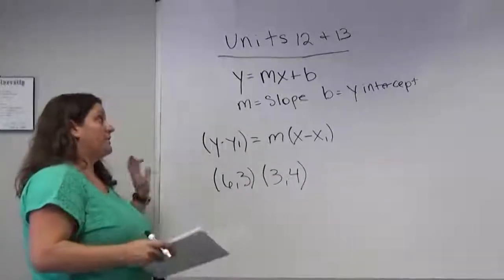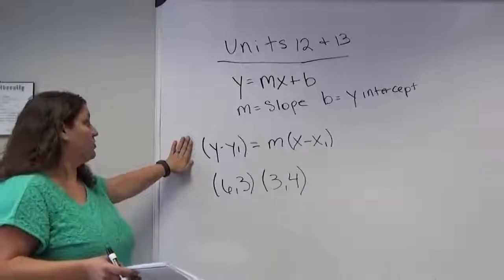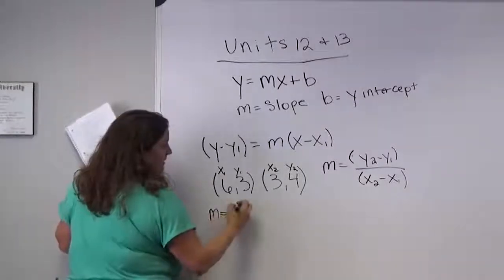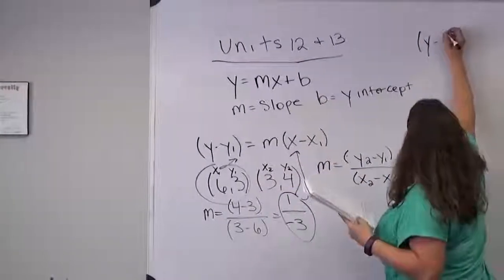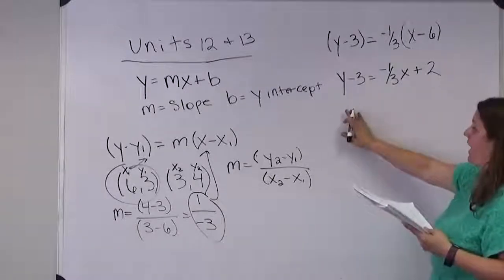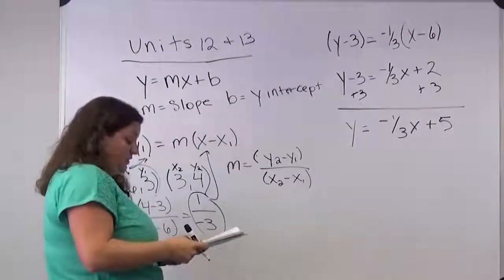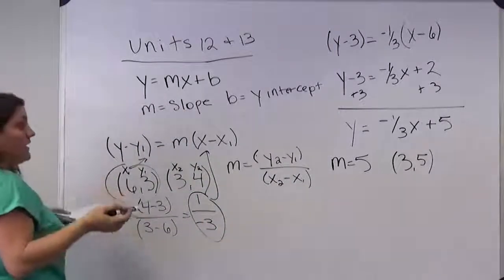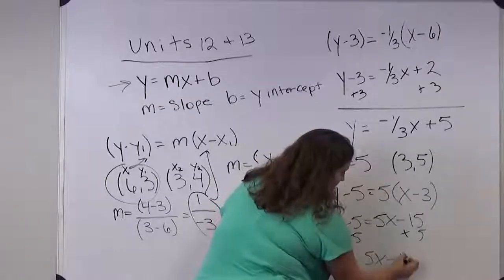MCR Unit 12 13